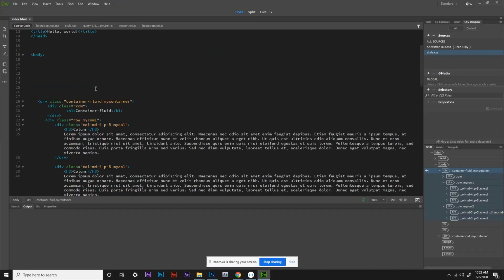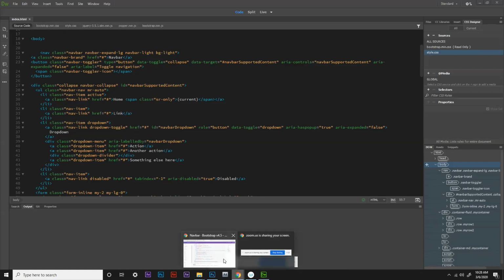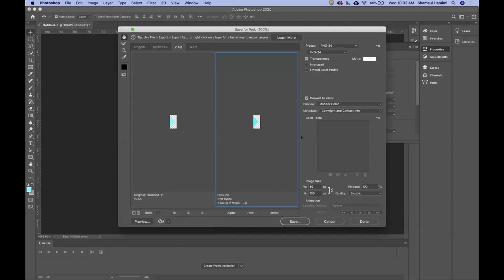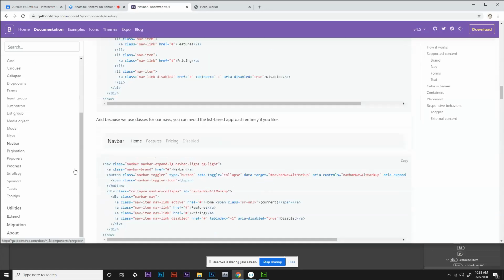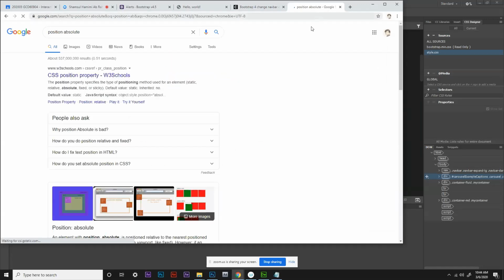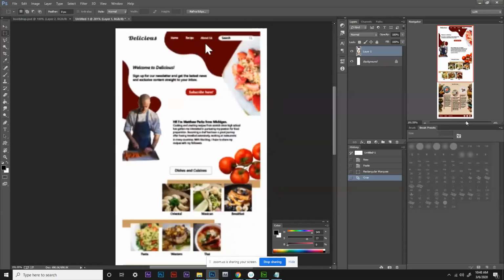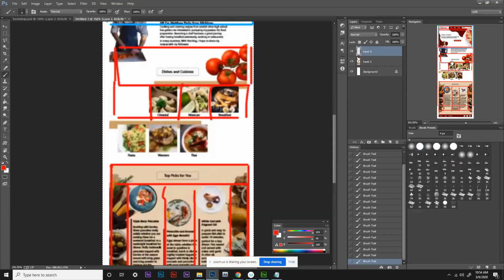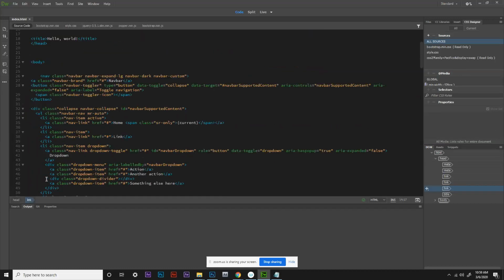Bootstrap Session 3